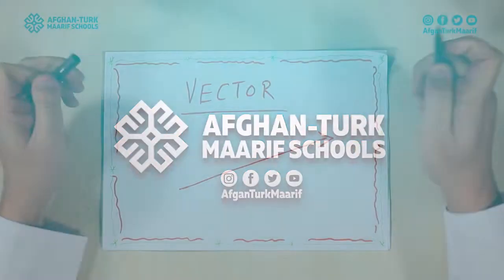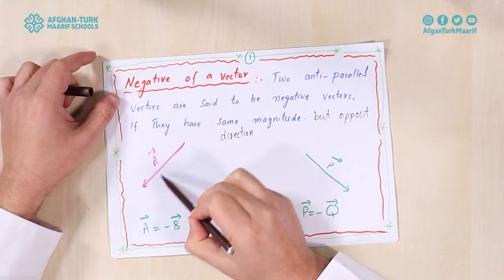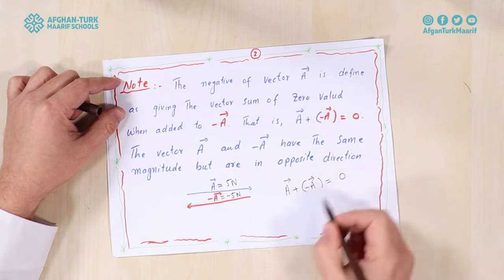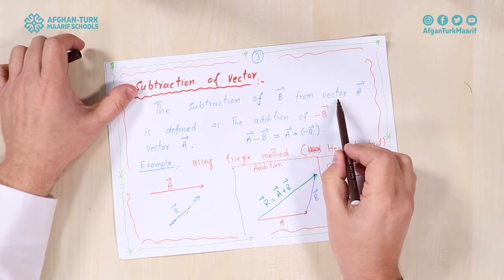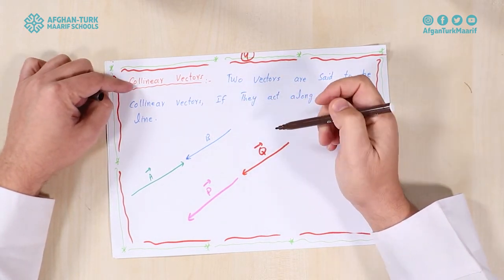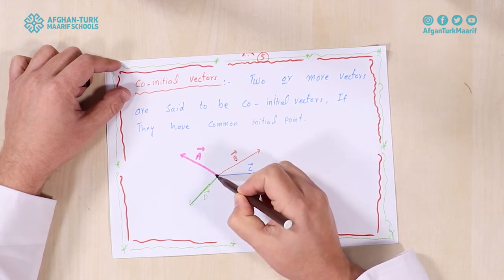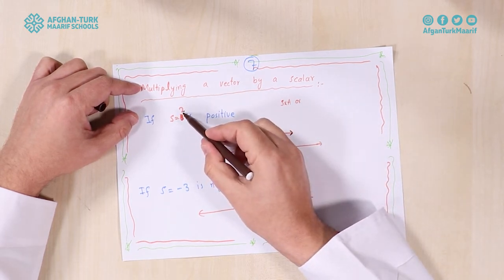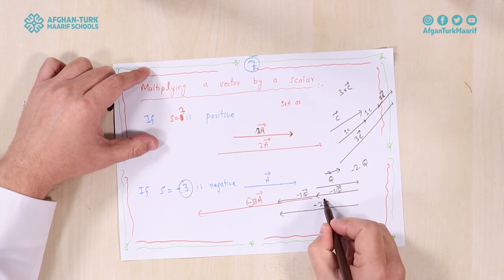Physics 11 | Subtraction of Vectors